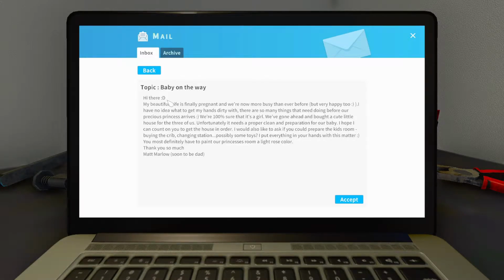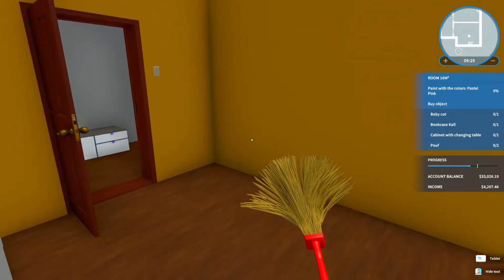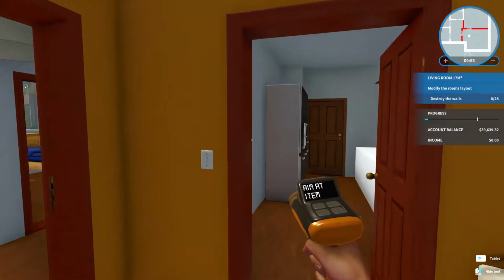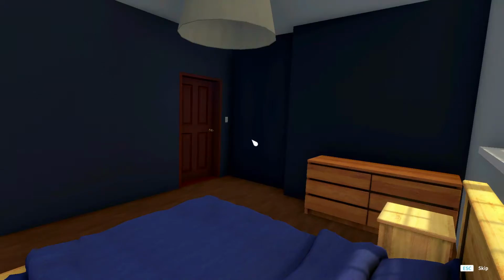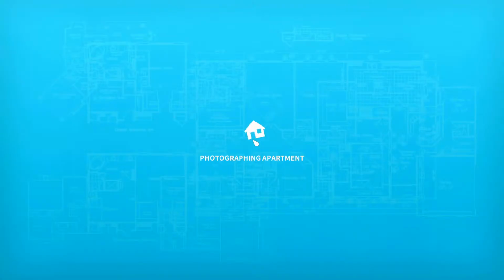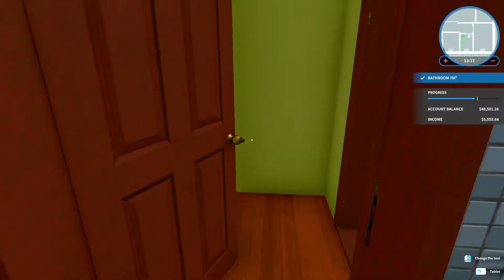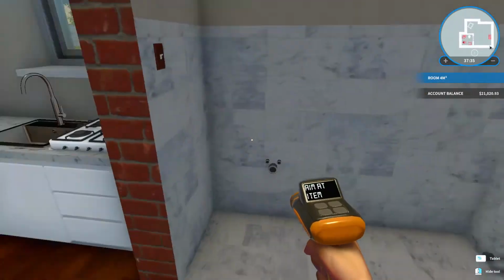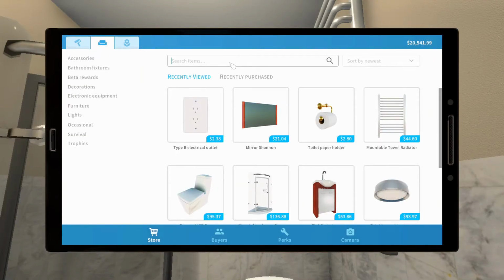Working For Our Own Flippin' House | House Flipper | Ep. 2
Cleaning, painting, building, and just being a boss to get that money to buy our first property. We are well on the way to building the renovation business of our dreams!